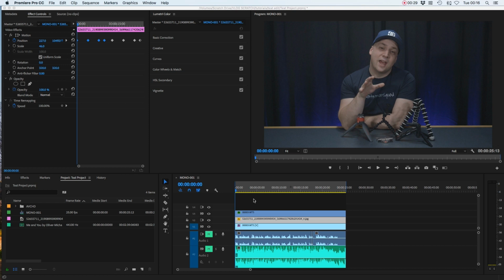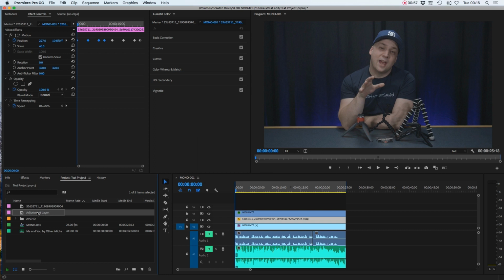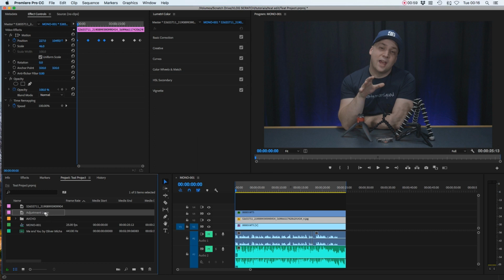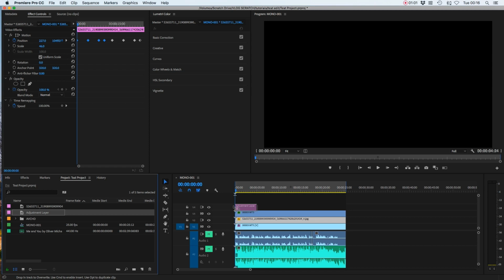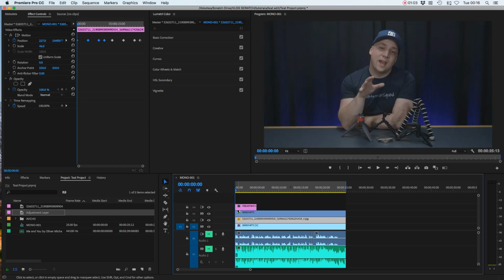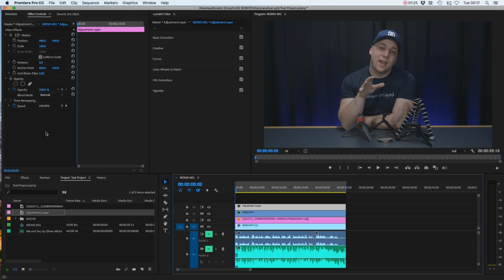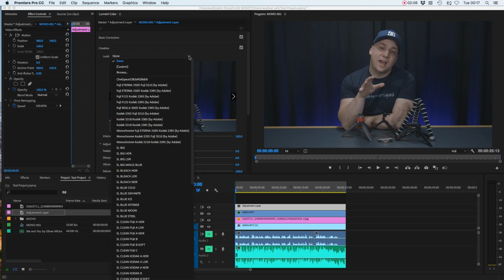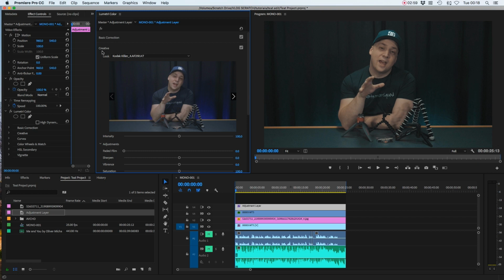Colour Grading In Premiere Pro For Beginners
Colour Grading In Premiere Pro For Beginners In Premiere Pro 2019, How To Color Grade Fast.

Filmmaking Gear We Used In This Video:
Canon C100
Canon XC10
Canon 80d
Canon 16-35mm F/4 USM L
Rode NTG
Aputure LED Panels
Neewer LED Panels
For Filmmaking On The Go (awesome mobile lenses)